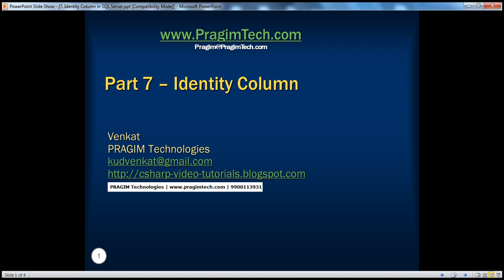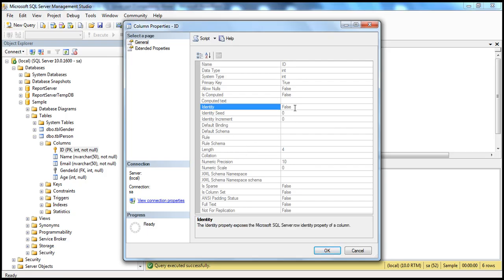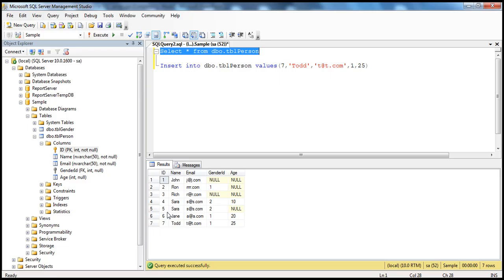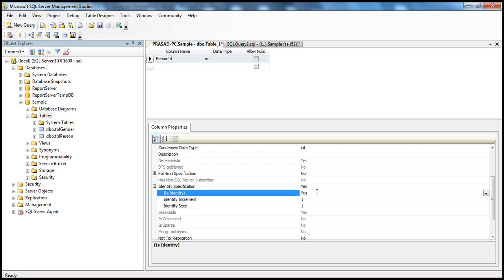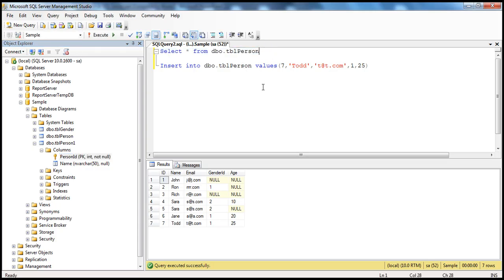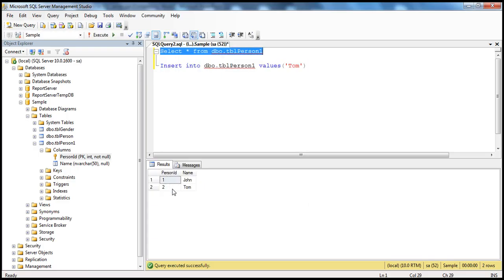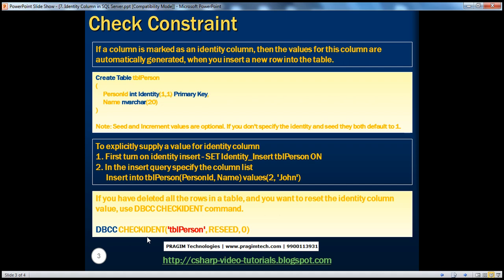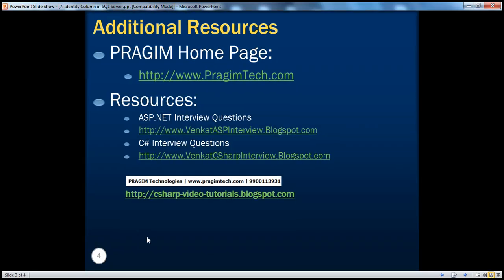Identity Column in SQL Server - Part 7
1. What is Identity column
2. Creating an Identity column
3. Supply explicit values for identity columns using IDENTITY_INSERT
4. Reset identity value using DBCC CHECKIDENT command